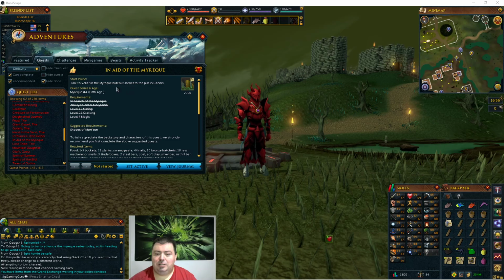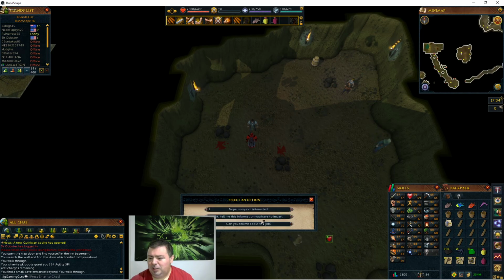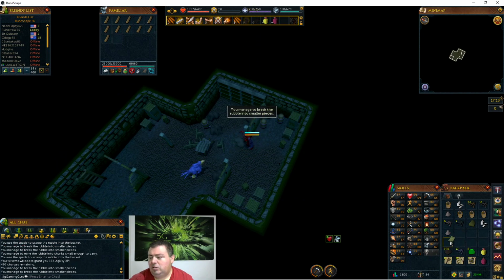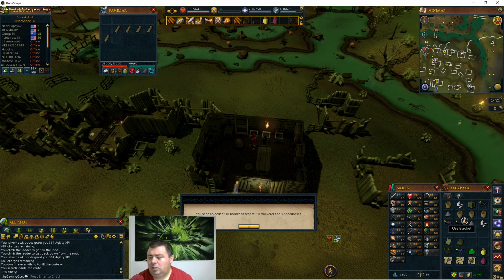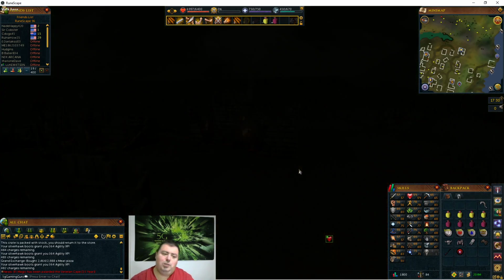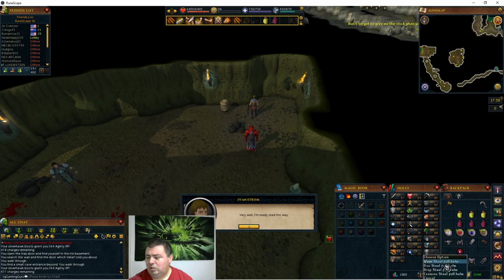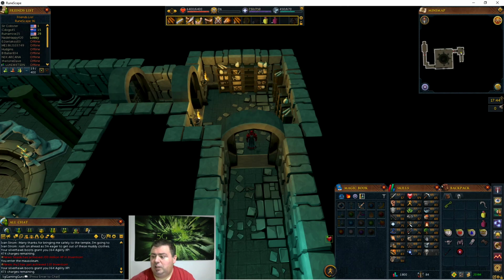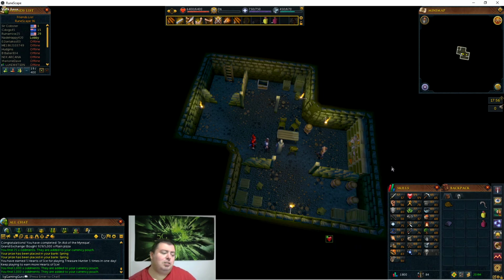Runescape (RS3) quest: In Aid of the Myreque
Created:  2006
Requirements:  In Search of the Myreque, ability to enter Morytania, level 15 Mining, level 25 Crafting, level 7 Magic, (Suggested:  Shades of Mort'ton)
Required items:  Food, 1-5 buckets, 11 planks, swamp paste, 44 nails, 10 bronze hatchets, 10 raw mackerel or snails, 3 tinderboxes, 2 steel bars, coal, soft clay, silver bar, mithril bar, cut sapphire, cosmic and water rune (or enchant sapphire tablet), rope
Combat:  You will need to defeat enemies ranging from level 58 to level 68
Difficulty:  Intermedite
Length:  Long

Start point:  Talk to Veliaf, in the Myreque hideout, beneath the pub, in Canifis